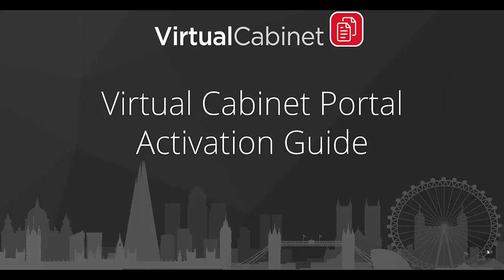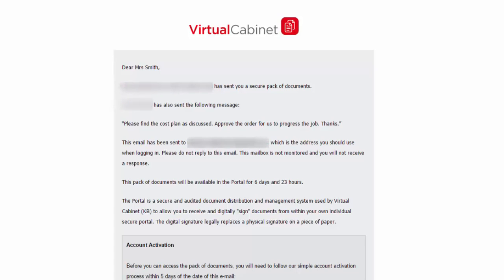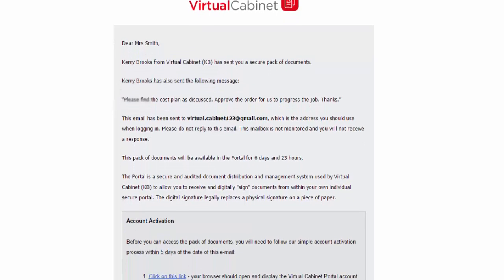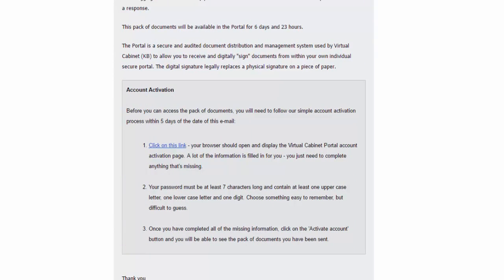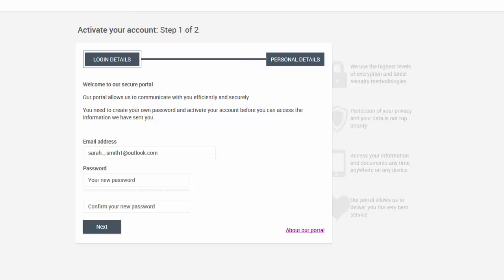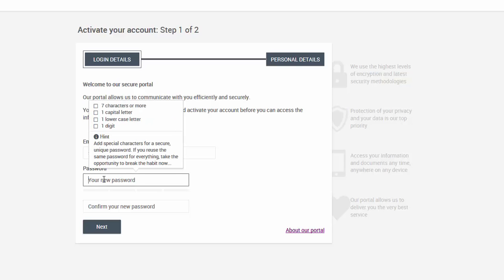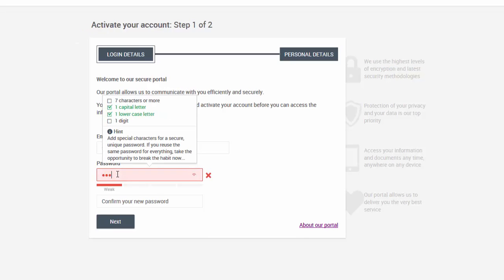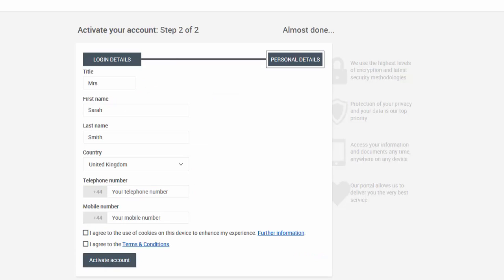Virtual Cabinet - Portal Recipient Guide Activating Your Account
Learn how to activate your secure document portal account.